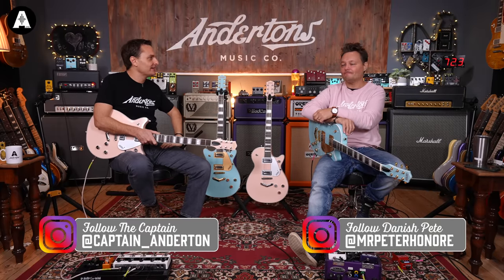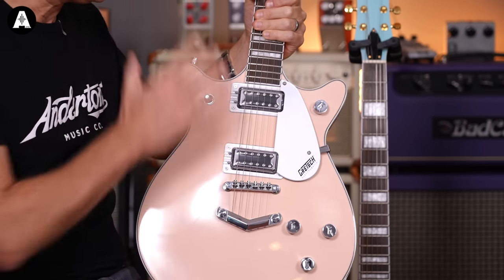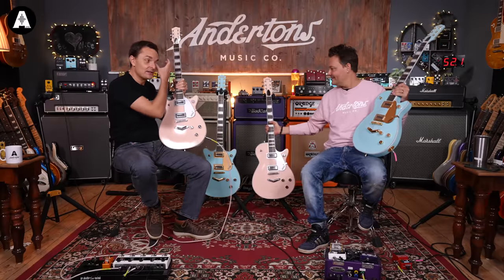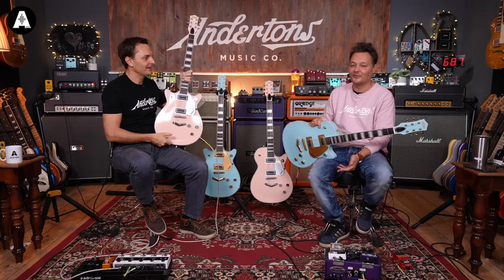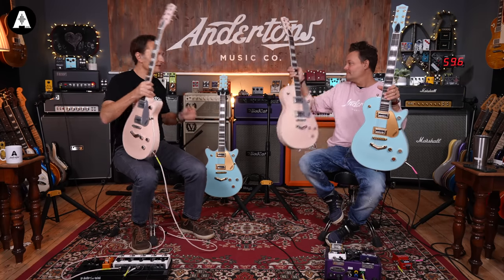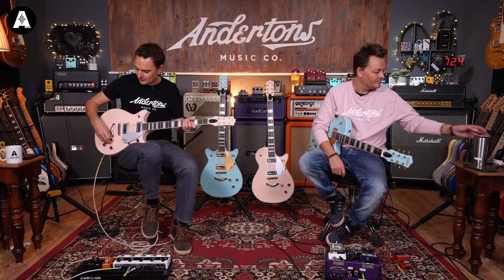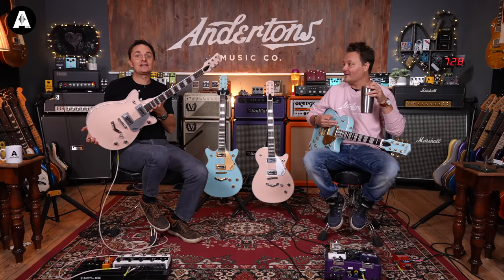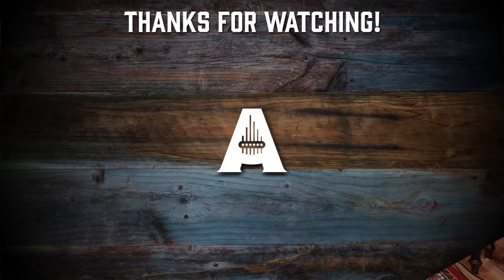Limited Edition Gretsch Electromatic Guitars - The Sexiest Guitars You Will See Today!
👆 Gretsch electric guitars were just as influential in rock history as Fender & Gibson! The Gretsch Electromatic range brings all those classic tones at an attainable price point for everyone to enjoy, now they are available in some jaw-dropping colours!

Are these some of the sexiest Gretsch guitars ever made? We certainly think so! And at a jaw-droppingly attainable price-point! These particular Gretsch Electromatics models were initially made for our friends at Chicago Music Exchange as a special run, but we've collaborated with them and Gretsch to bring them to this side of the pond!

⏰ Timestamps ⏰
» 0:00 Intro Jam
» 1:55 Some Sexy Gretsch Guitars!
» 4:01 What are the Specs?
» 6:15 Let's Get Some Tones from Lee!
» 8:15 Let's Get Some Tones from Pete!
» 10:18 Final Thoughts